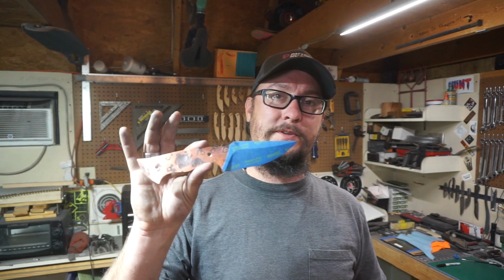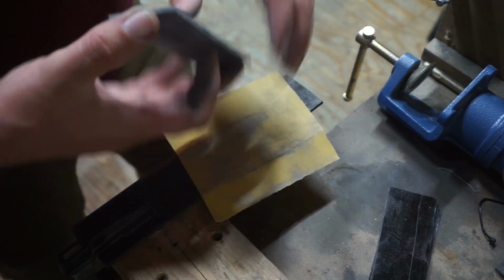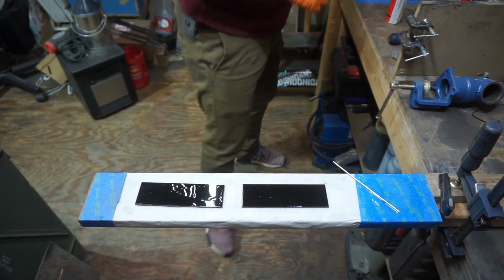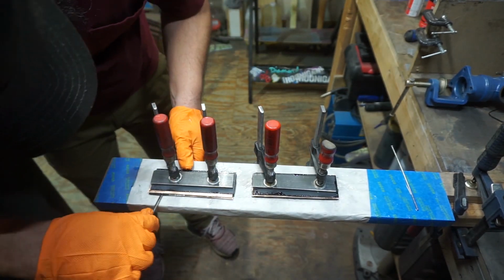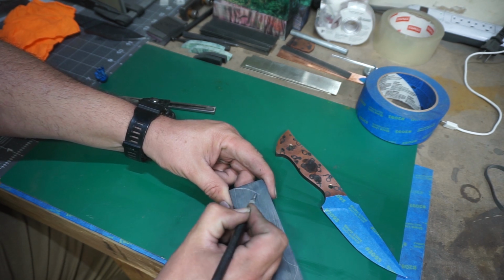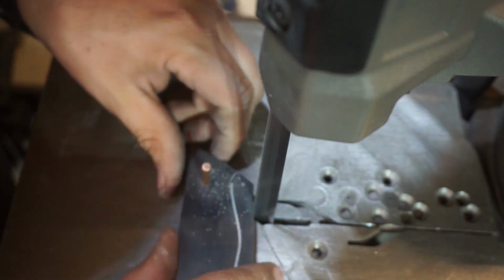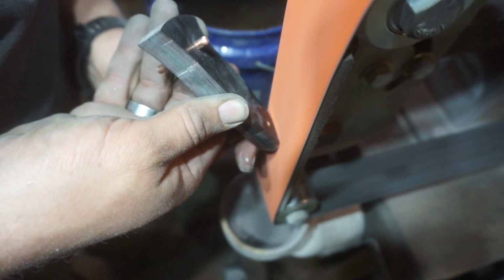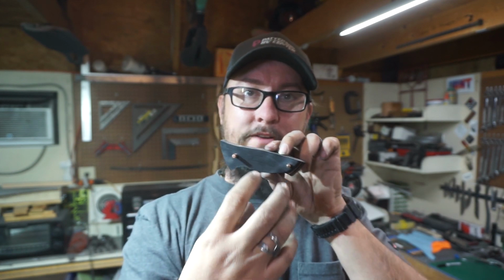Making G10 and Copper Handle Scales for a Mokume Gane Cu Mai Knife | Custom Scales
Camera: Sony a5100